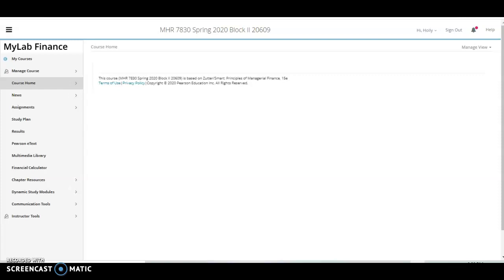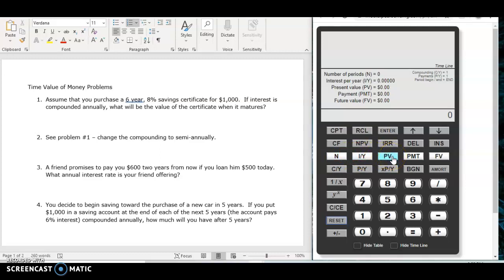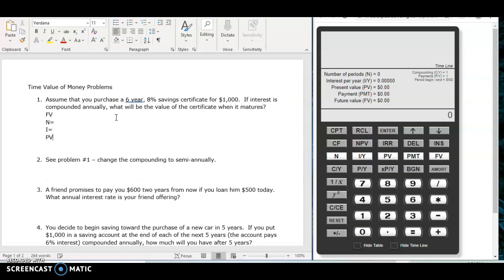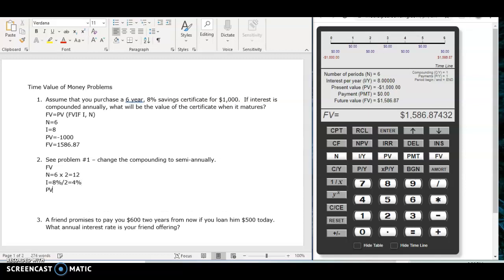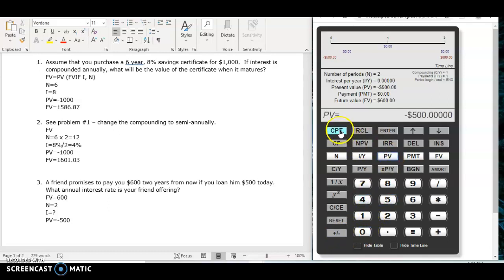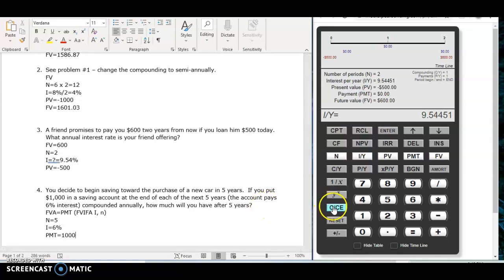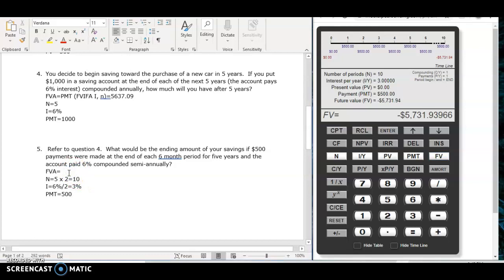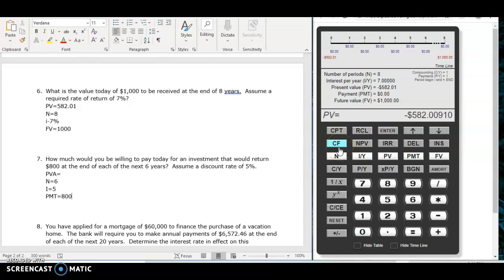Week 4 Extra Practice MHR7830